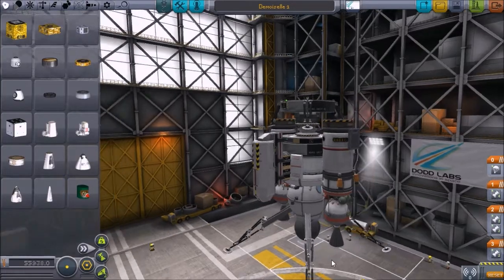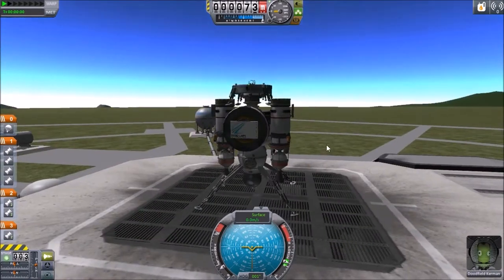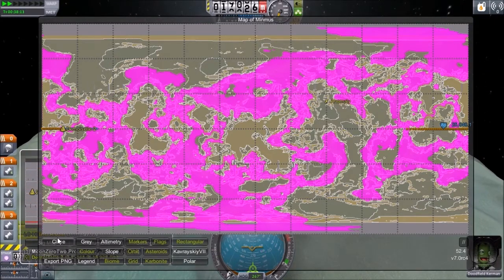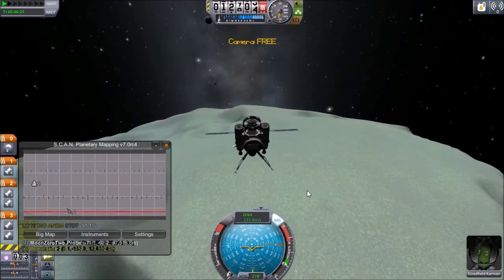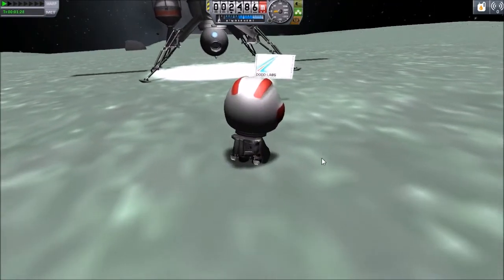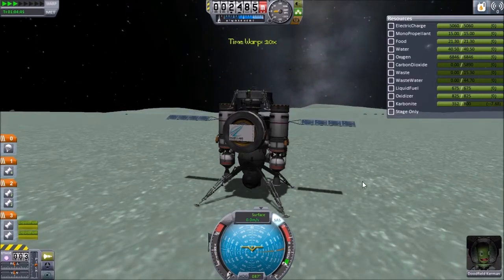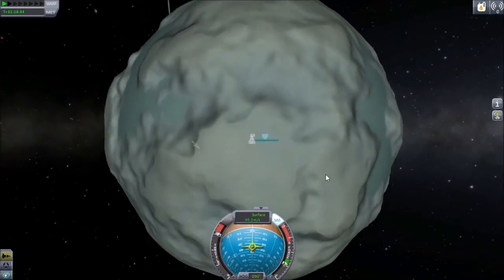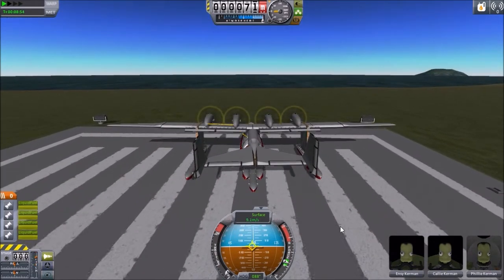"Space Hermit #1", Episode 137 of Journey Into Space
Our astronaut is tired of the busy social whirl of Kerbin. He wants nothing better than to be shot into the most distant reaches of deep space, alone. And we are going to oblige him.

We are going to send him in a tiny one-man spacecraft, refuel him with Karbonite on each moon he visits, and hurl him yet again into further reaches of space. It's a sort of solo "Grand Tour" (minus Eve and Moho). However, the KSP ghosts are busy again, and our spacecraft mysteriously disappears right from the surface of Minmus. We have to figure out how to exorcise KSP's demons before our mission will be a success.

B9 Repack - original mod by Bac9, repacked by kaipanoi

My hard science fiction novella,
Jake Barnes, Lunar Freebooter:

Also if you get a copy, do me a favor and write a review on Amazon! I would appreciate it.

If you want an inside look at Journey Into Space, as well as all my screenshots from the episodes and general space coolness, join the Journey Into Space facebook group!

Spoiler warning! Sometimes I post screenies from the episode in progress before I upload the episode.

A Penny For NASA - message your congressfolk and tell them you want more budget for space exploration!

"We Stopped Dreaming" by Neil DeGrasse Tyson.